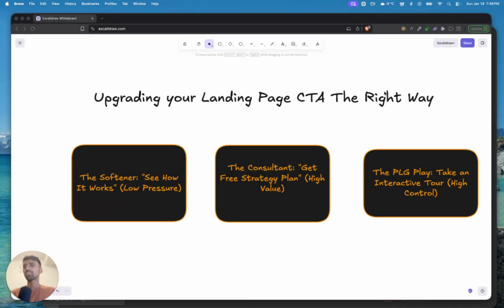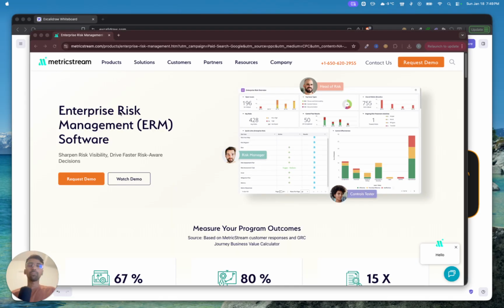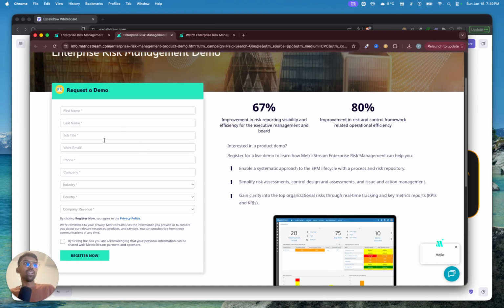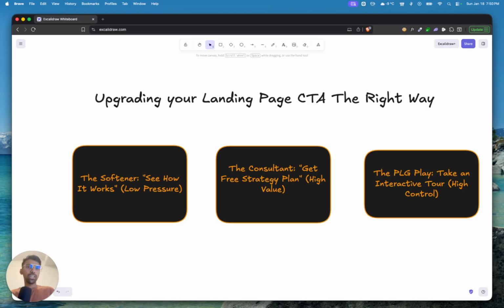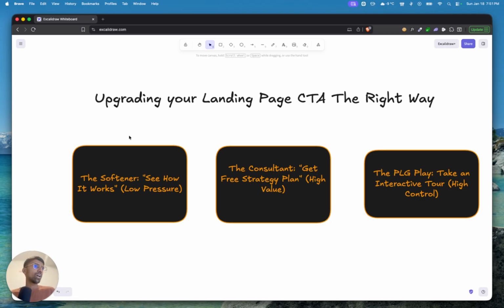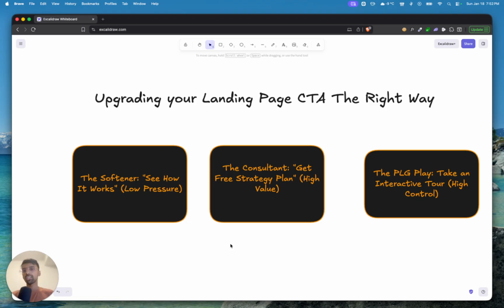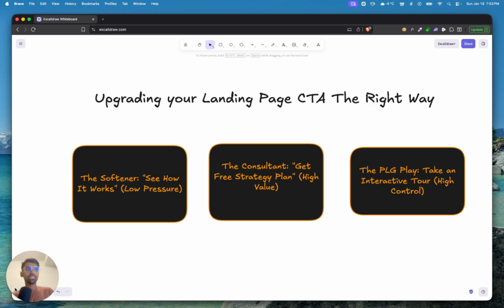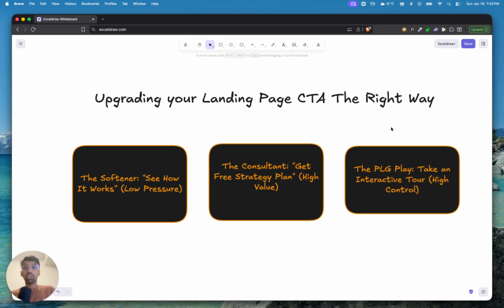Stop Using "Book a Demo" on Your Landing Pages!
Your "Book a Demo" button is scaring away your best prospects. To a buyer who is just researching, that button signals a high-pressure sales interrogation that will waste 45-60 minutes of their day.

In this video, I break down the psychology of why this common CTA fails and show you 3 ways to lower the friction, make it friendlier, and increase clicks from qualified buyers, all without changing your product.